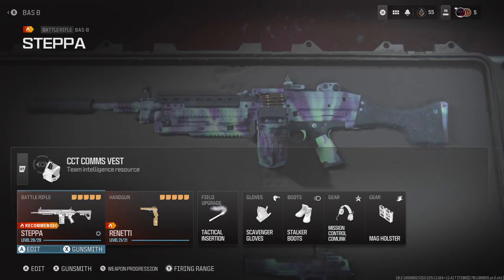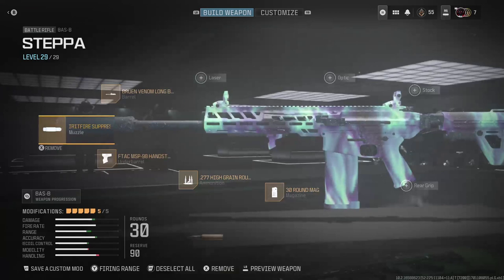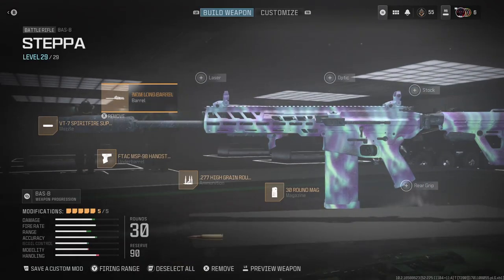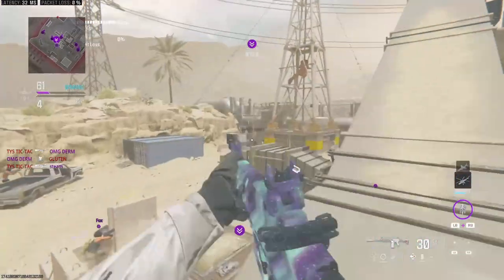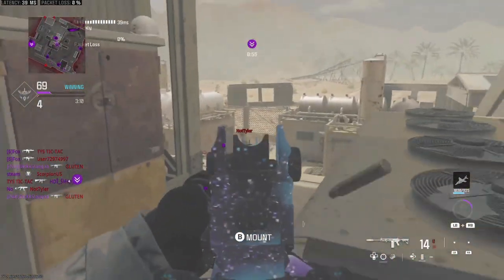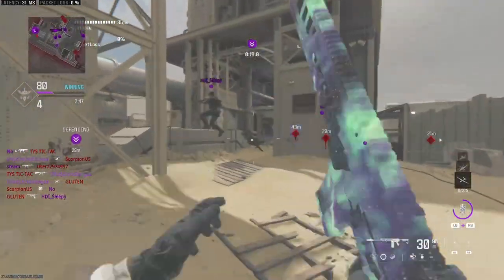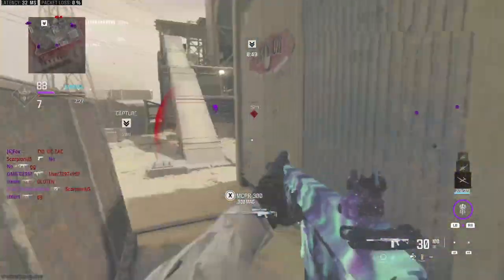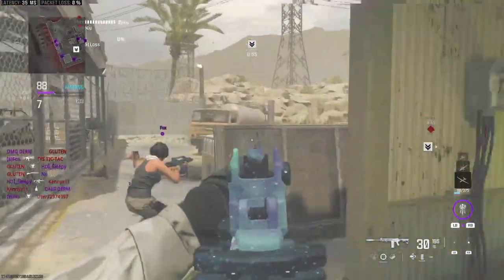THE UNSTOPPABLE BAS-B CLASS SETUP IN MODERN WARFARE 3!!(BEST BAS B CLASS SET UP)